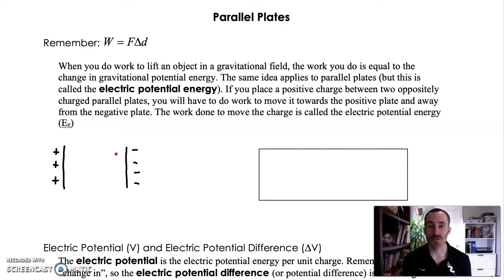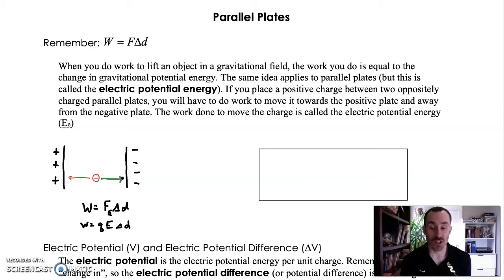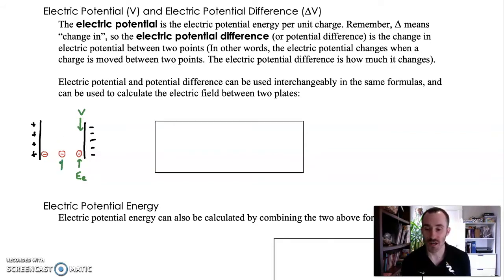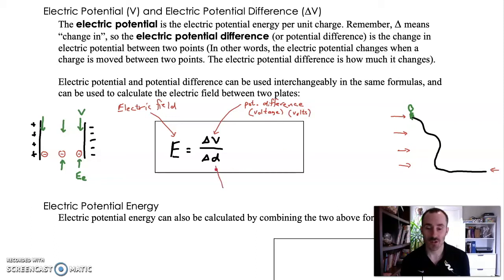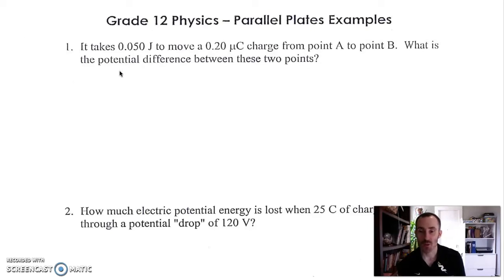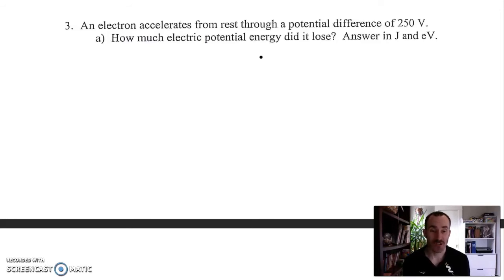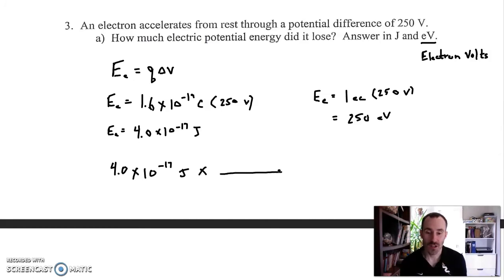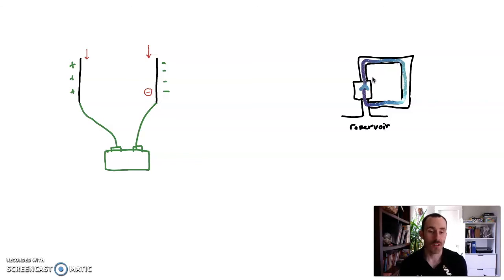Fields 3: Parallel Plates and Voltage